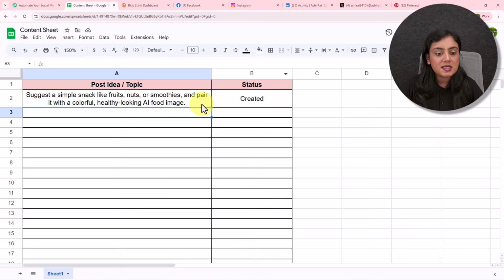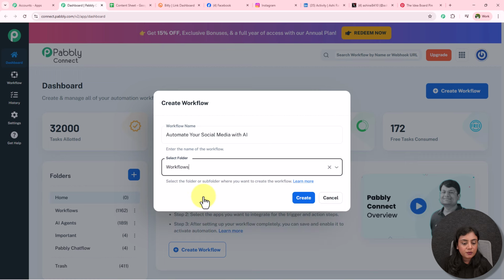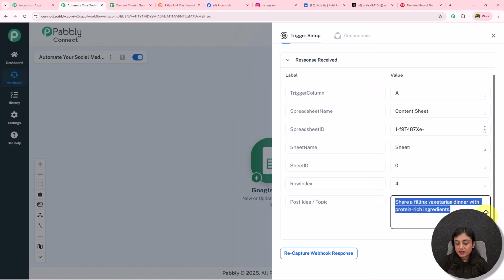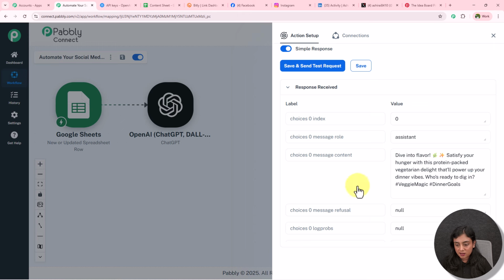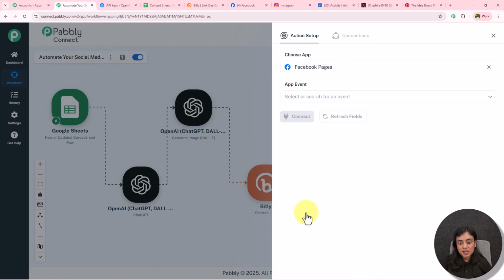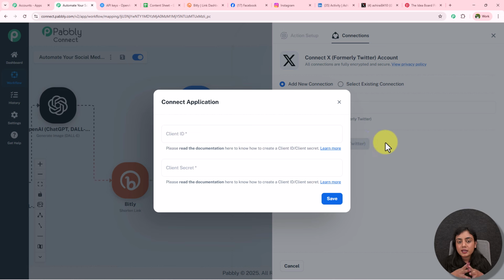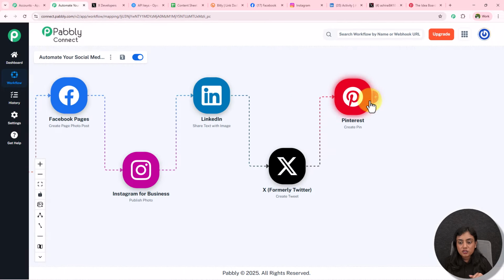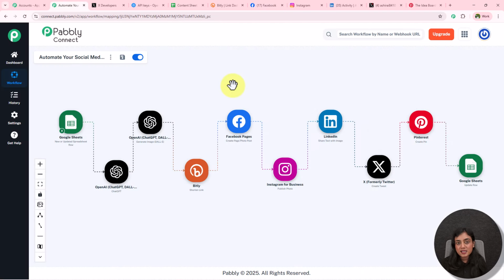Automate Your Social Media with AI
In this video, you'll discover how to automate your social media tasks using AI tools. We’ll explore popular platforms like Hootsuite, Buffer, and AI content generators that streamline your social media management. Pabbly Connect simplifies this process by integrating these tools seamlessly, allowing you to schedule posts, respond to comments, and analyze engagement without lifting a finger. By automating your social media, you’ll save valuable time and enhance your online presence effortlessly.

Use Case:-

Just add your ideas in Google Sheets, and AI will turn them into ready-to-post captions and images — then auto-publish them on Facebook, Instagram, LinkedIn, X, and Pinterest. No manual posting, no wasted time.

Benefits of Pabbly Connect:

1. Automation: Save time, money, and resources by automating tasks.

2. Integration: Connect various web services to create efficient workflows.

3. Security: Enjoy industry-standard security for your data.

4. Scalability: Easily add new applications and services to your workflow.

5. Cost-effective: Choose from plans suitable for different business sizes, with no charges for internal tasks.